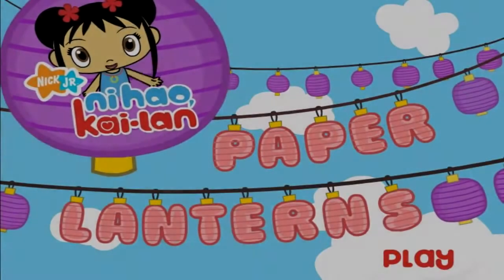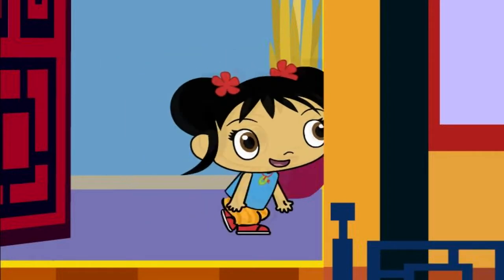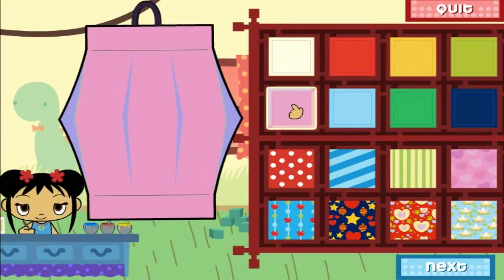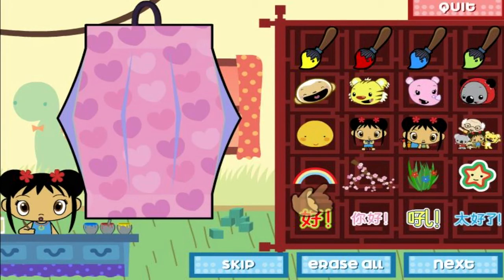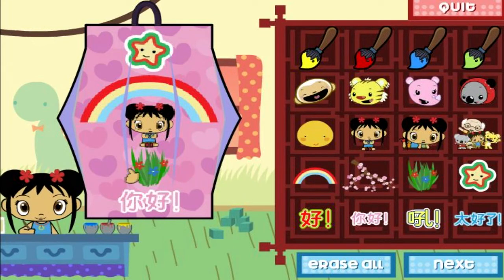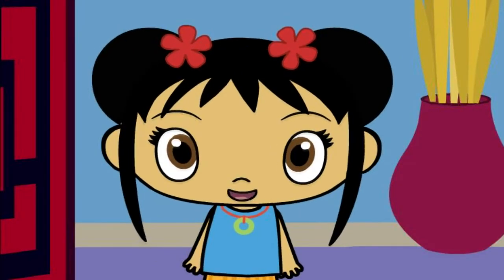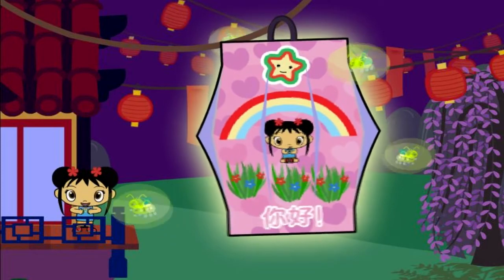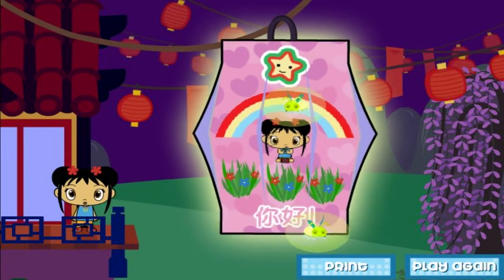Nihao, Kai-Lan Paper Lanterns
Nihao, Kai-Lan
Paper Lanterns
Kai-Lan Games